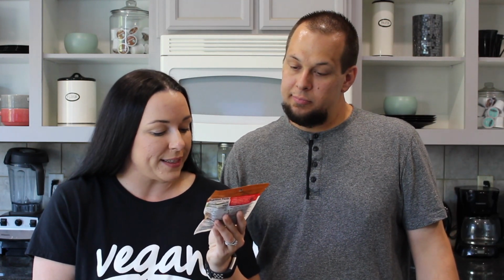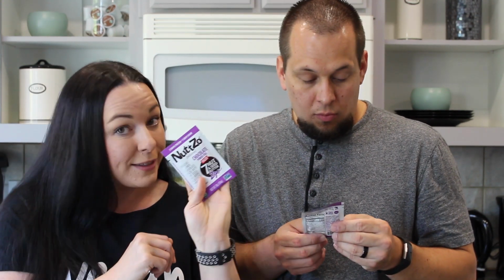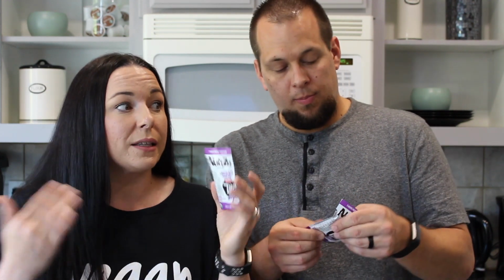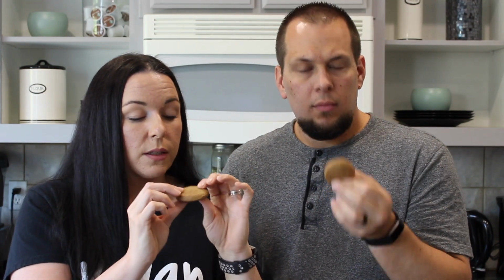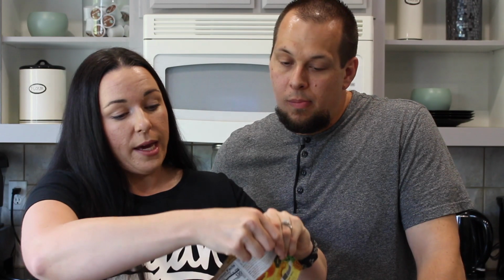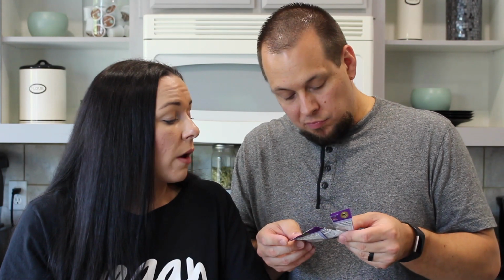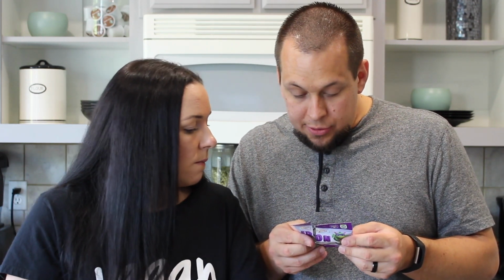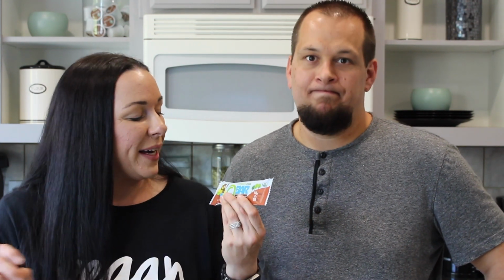Tasting NEW Vegan Snacks! | Hits & Misses! | April 2019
🥄In The Kitchen Favorites🥄
✧ Cosori Pressure Cooker
✧ Shop Online Using EBATES!! - Get Cash Back!
✧ Erin Condren - Get $10 Off! -